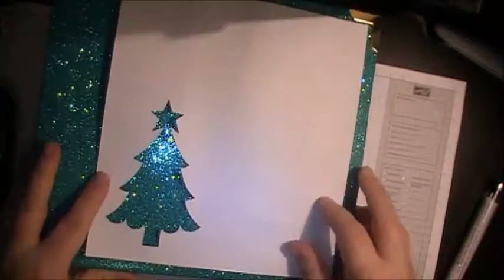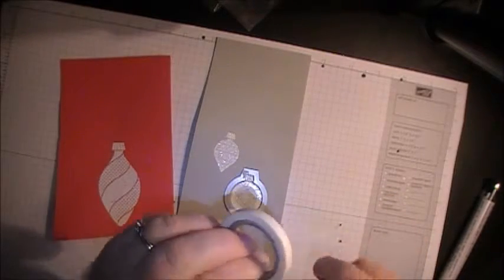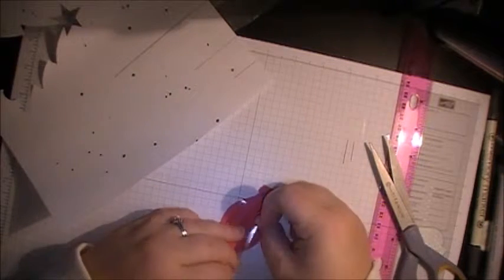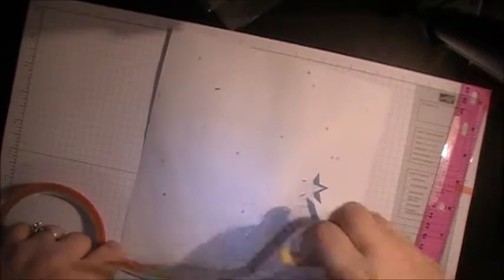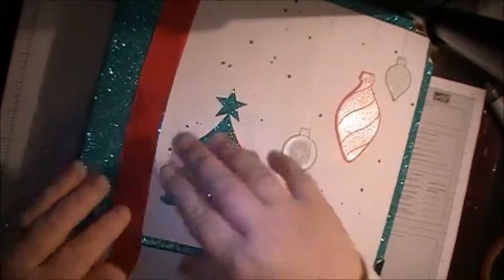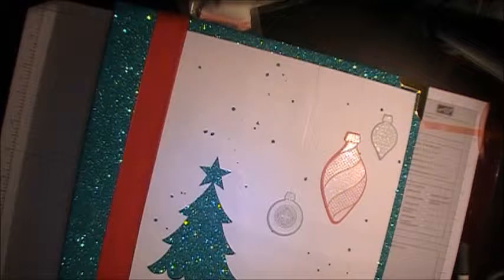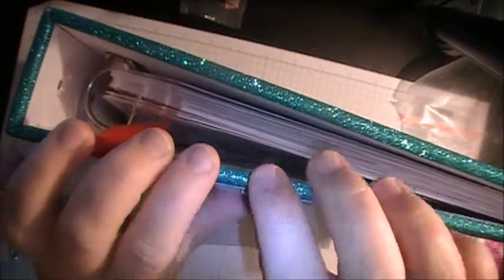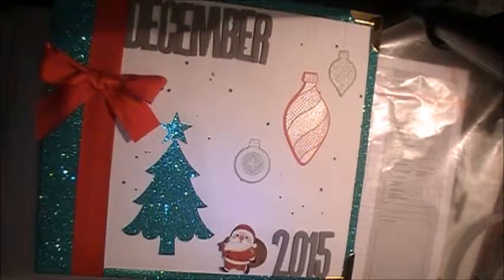December Daily Cover 2015